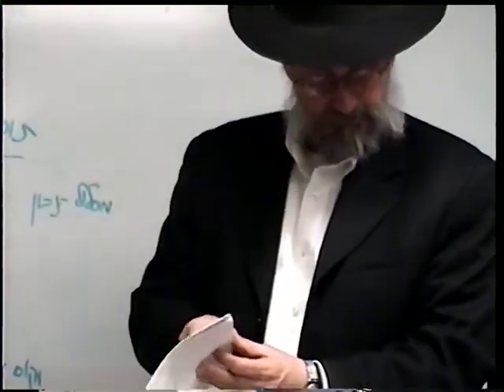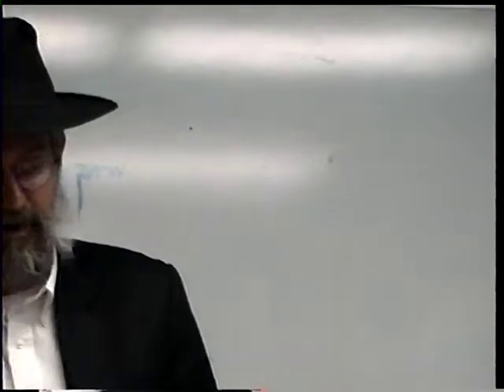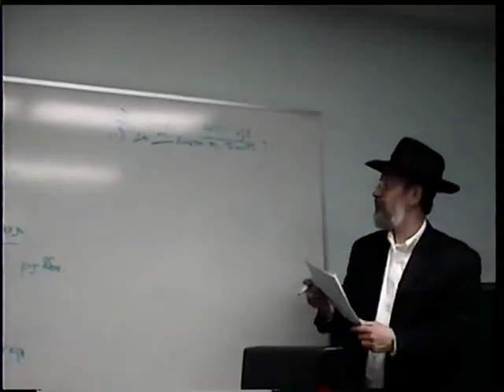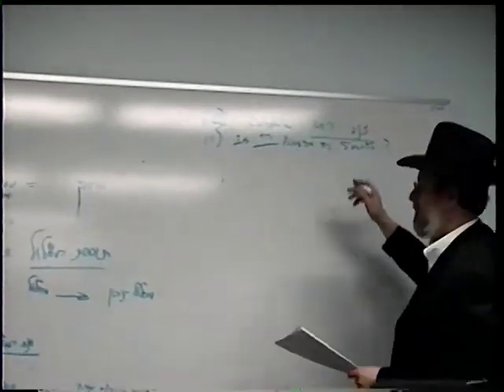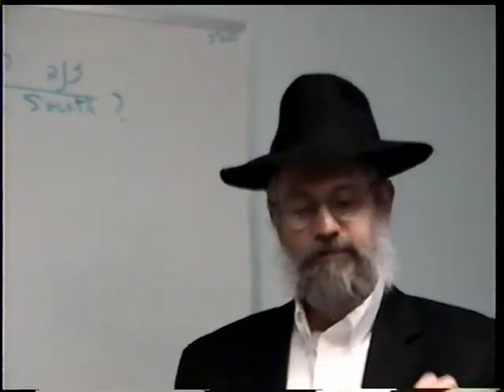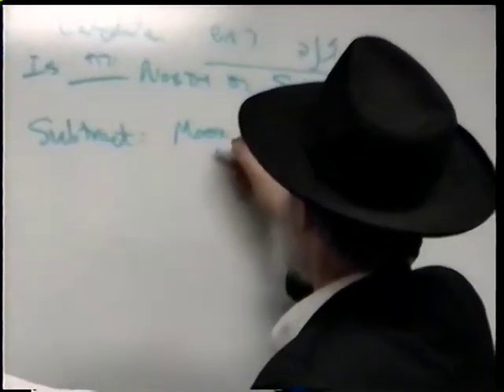Kiddush Hachodesh Class #7 - Einstein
bs"d
This is the second Class of Reb Shmuel Einstein about the Rambam's Laws (Halachot) of Kiddush Hachodesh (Sanctifying the New Moon). Handouts for this series can be downloaded